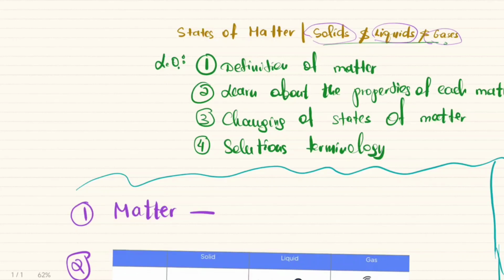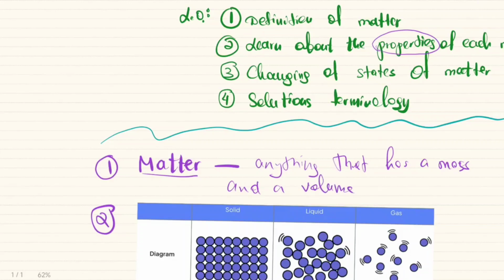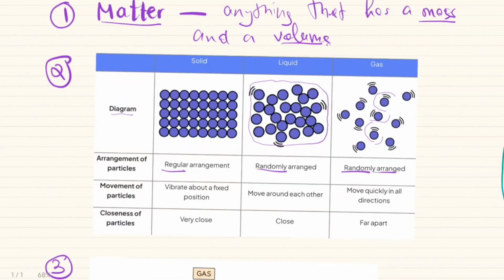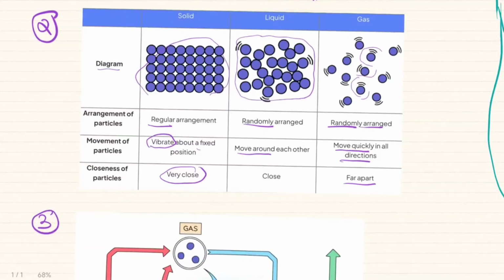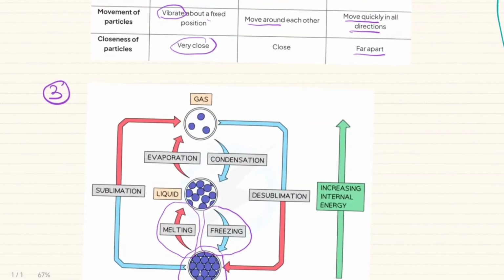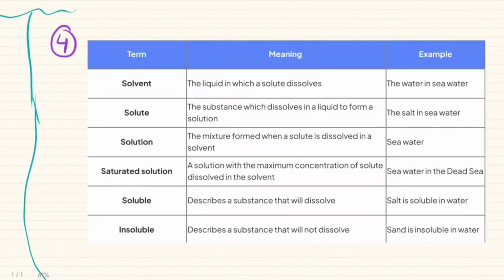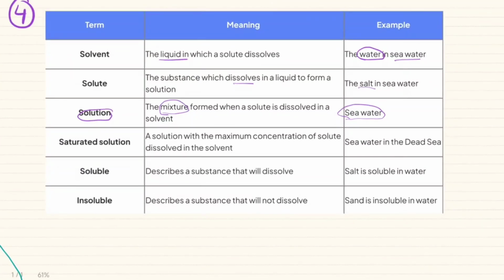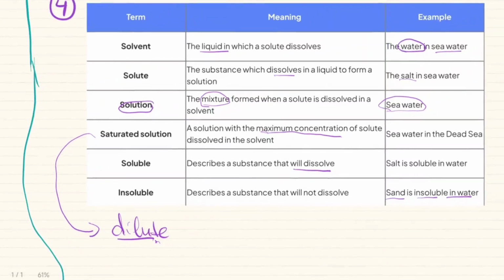States of Matter | Solids & Liquids & Gases | Science Simplified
States of Matter | Notes & Key Points
📌 Topic Overview:
Matter exists in three main states: solid, liquid, and gas. The state depends on how particles are arranged and how they move.
📌 Key Notes:
1. Solid
Fixed shape and fixed volume
Particles are tightly packed in a regular pattern
Particles vibrate in place only
Very strong forces of attraction
2. Liquid
Fixed volume but no fixed shape
Takes shape of the container
Particles are close but can move past each other
Moderate forces of attraction
3. Gas
No fixed shape or volume
Fills any container completely
Particles are far apart and move freely
Very weak forces of attraction
📌 Changes of State:
Melting: solid → liquid
Freezing: liquid → solid
Evaporation/Boiling: liquid → gas
Condensation: gas → liquid
📌 Key Idea:
Changes of state happen when energy is added or removed, affecting particle movement.
📌 Quick Tip:
More energy = particles move faster and spread out
Less energy = particles slow down and get closer